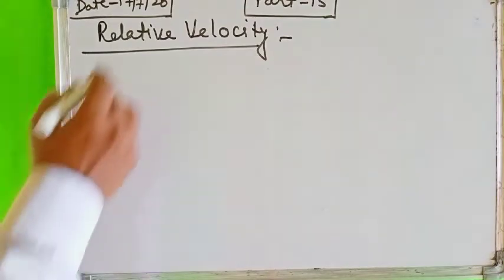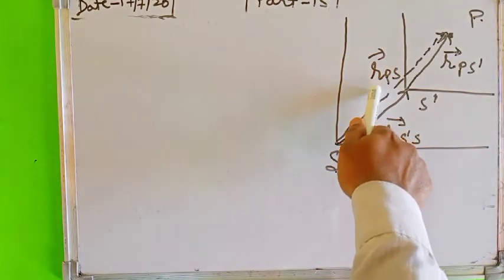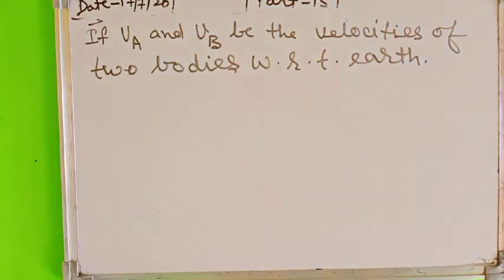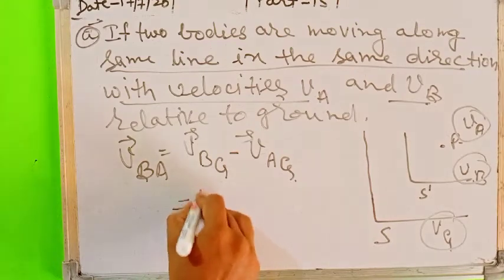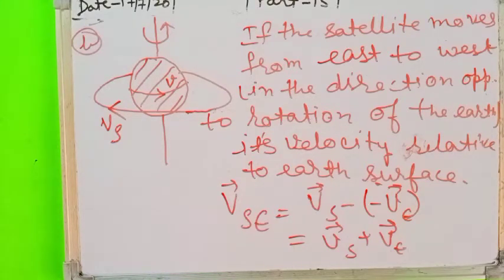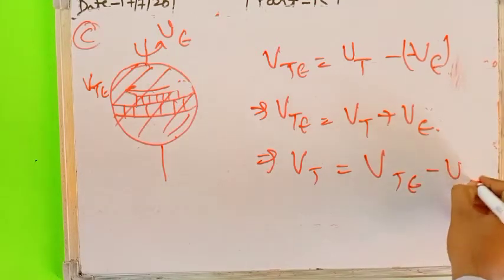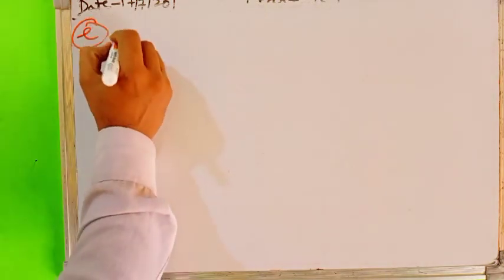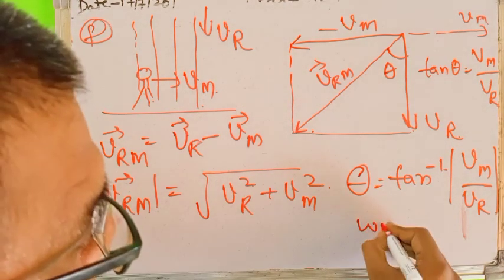Class XI Physics Chapter 3 Motion In A Straight Line Part 15